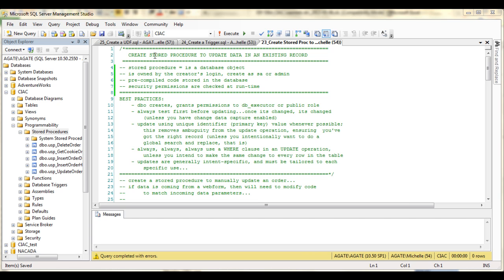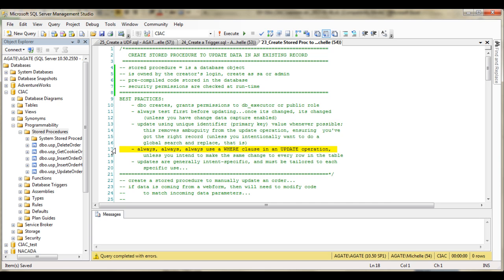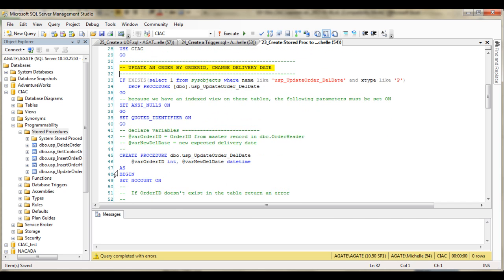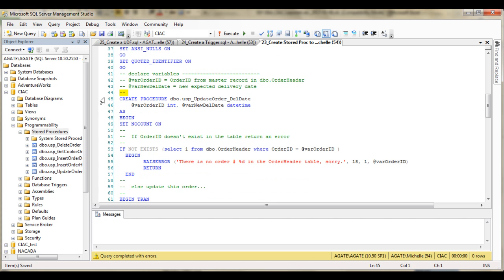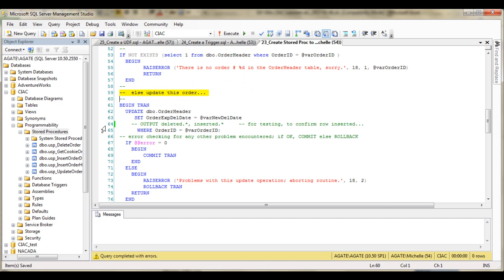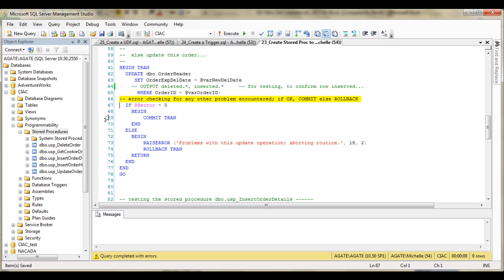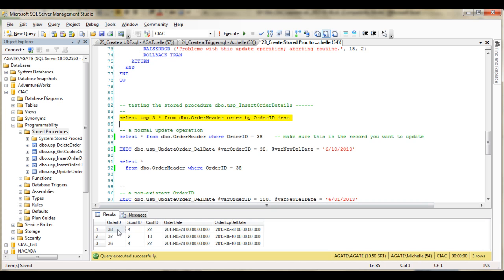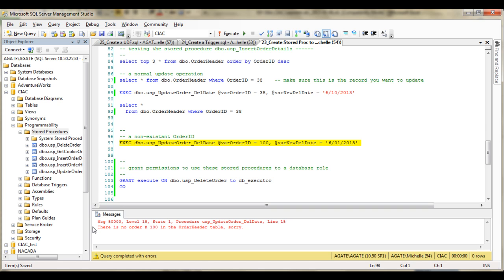23 SQL DBA Stored Procedure to Update Data Coach-in-a-Can™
Every DBA needs to know how to write SQL Server stored procedures. In 4 minutes and 7 seconds the Coach will show you how to write a stored proc that will update data in your database.